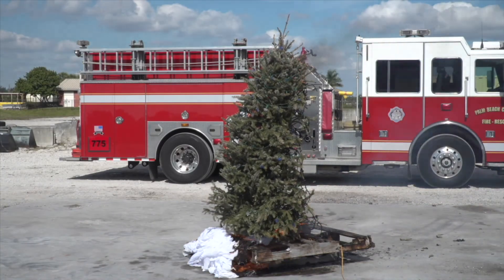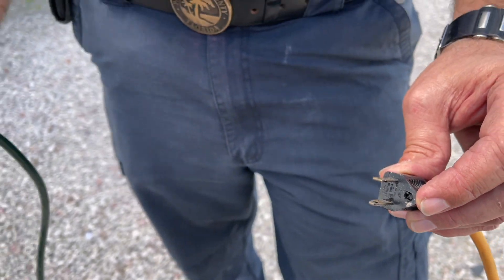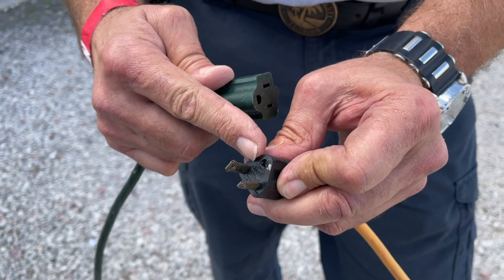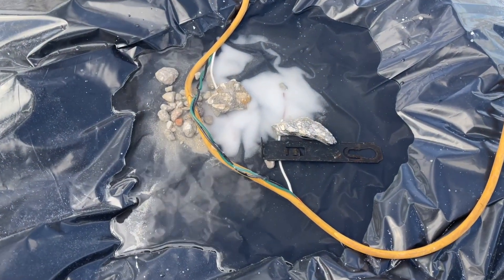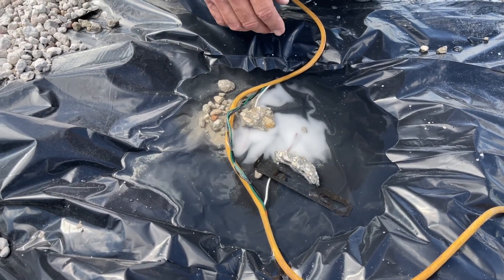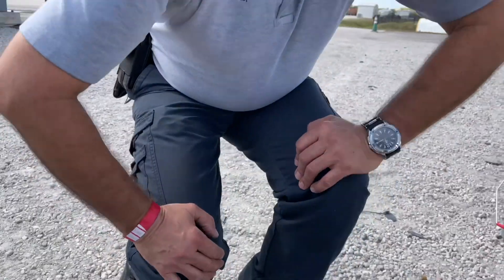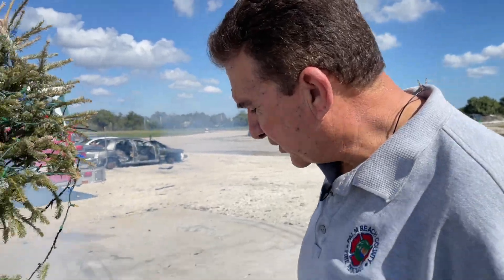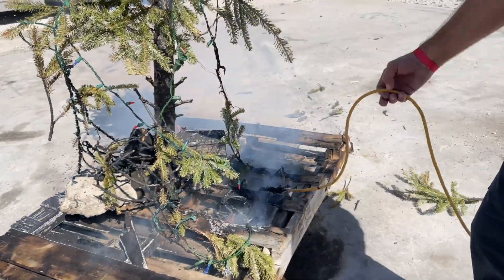Electrical Short Circuit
In this experiment, PBCFR CRR Div. Jesus (JJ) Estopinan creates an electrical short circuit. Here, you can see the SHOCKING BURN & FIRE DANGERS of using FRAYED electrical cords and how quickly it can start a FIRE.